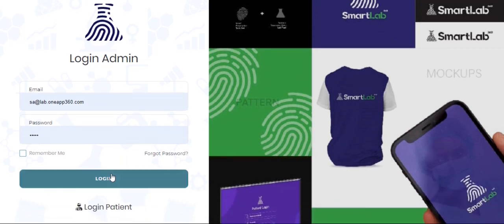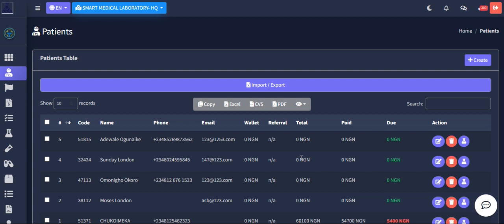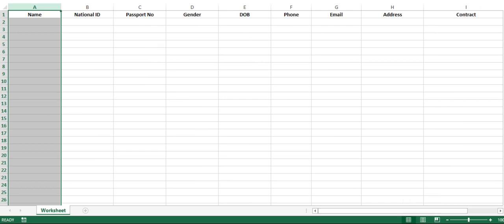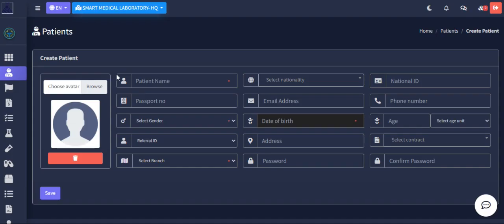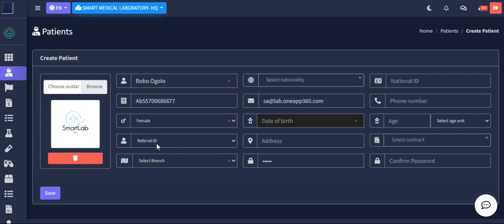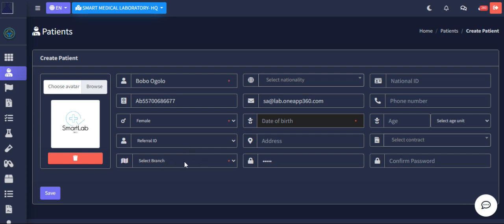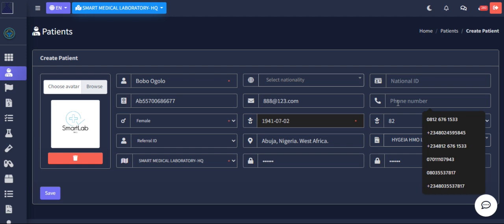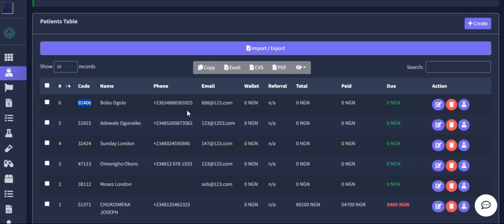SmartLab Patient Registration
In this video we are showing you how to register your patient in your Medical Laboratory Management System (SmartLab)